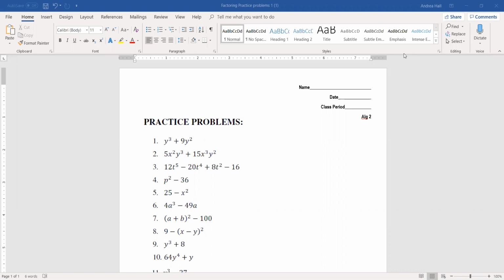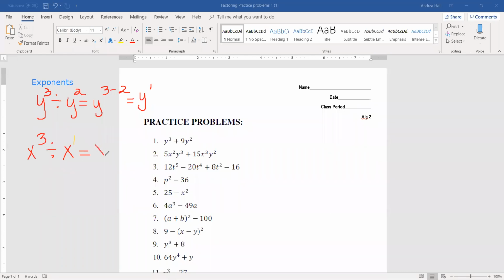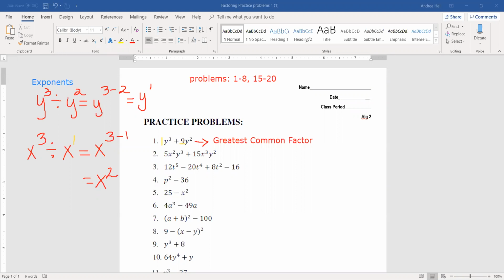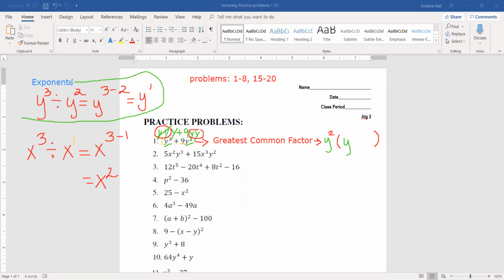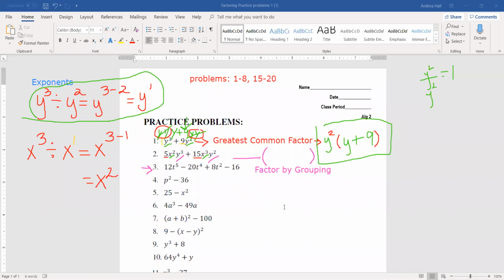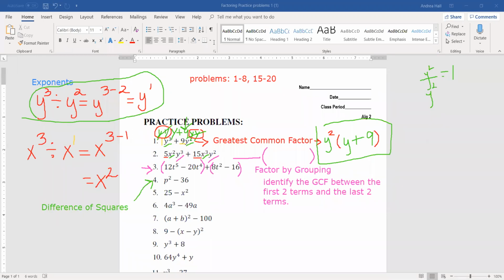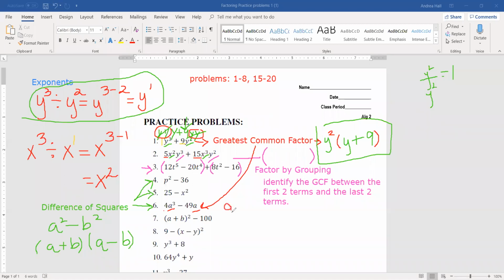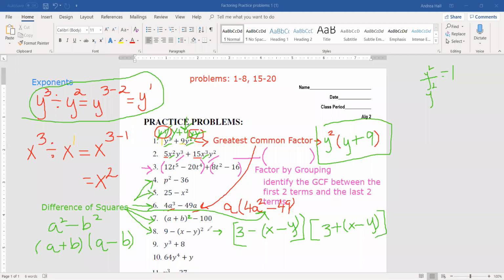Factoring Practice Problems Assignment #1-8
Homework Tips!